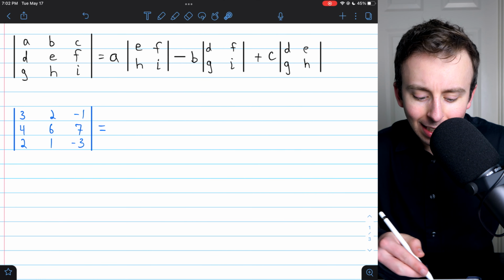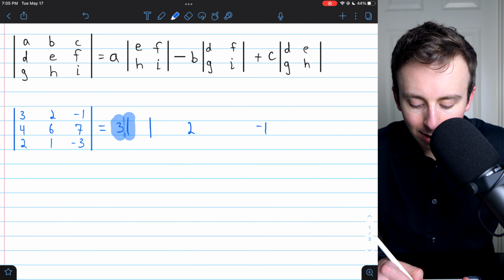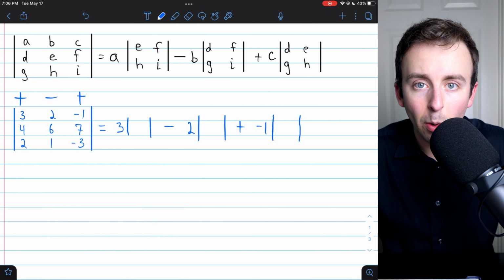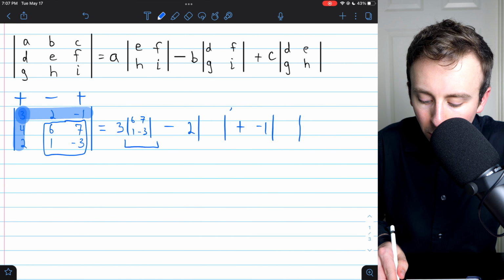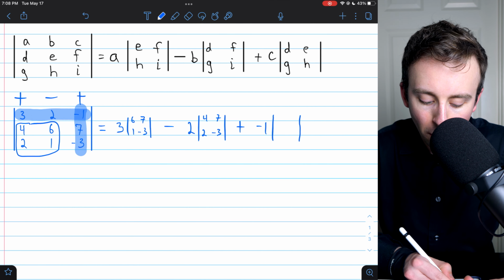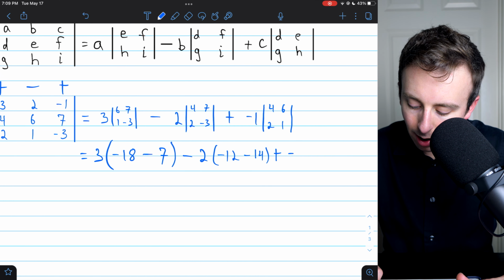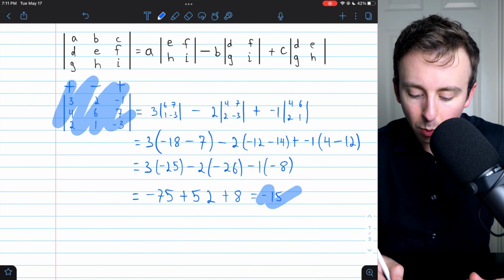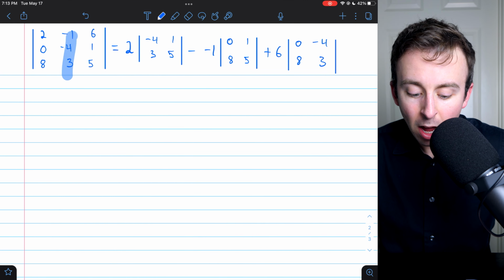Find the Determinant of a 3x3 Matrix | Class 12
We go over determinants of 3x3 matrices, and specifically - how to find them. The determinant of a 3x3 matrix is found by taking a sum and difference of products of 2x2 matrix determinants. Pay close attention to see the pattern!

The determinant of the final example is 138.